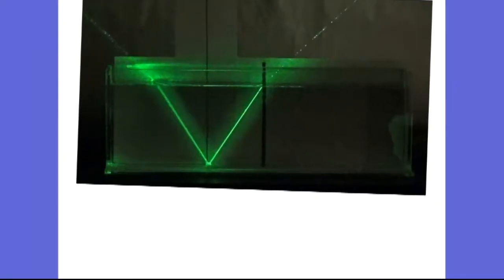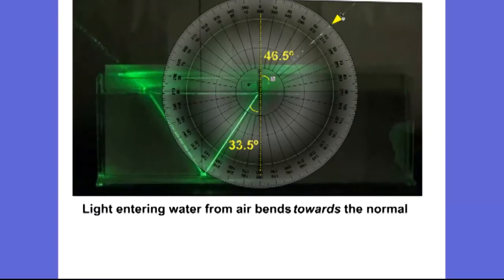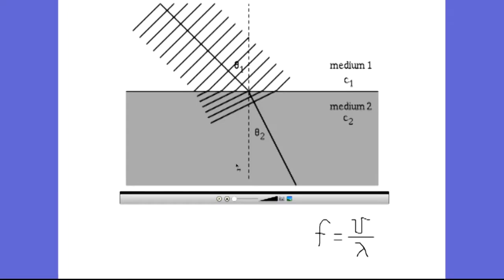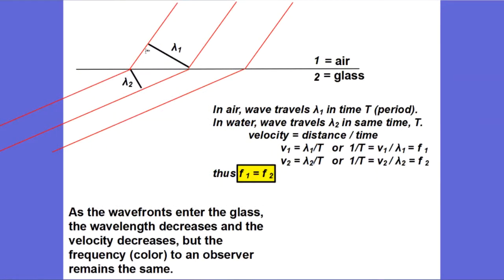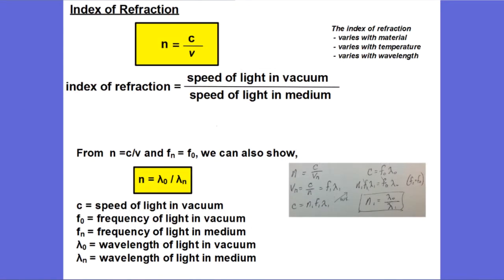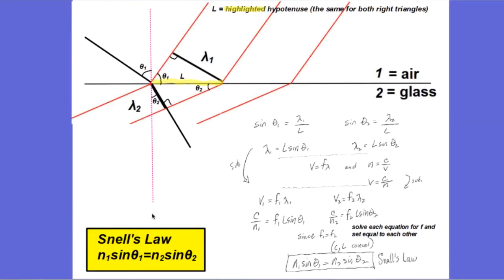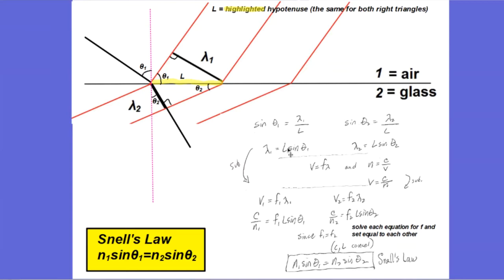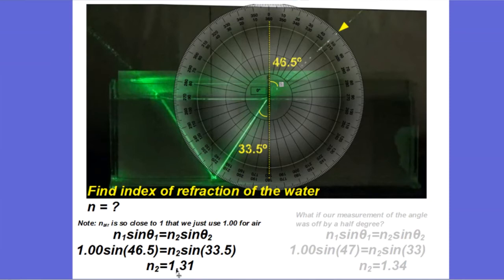15 1 Refraction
Demonstration of refraction and reflection in a water tank, and an explanation of why refraction occurs and an overview of Snell's Law.
Time Topic
0:00:00 set up described
0:00:25 scattering demonstrated
0:01:03 notations added
0:03:03 measuring the angles, bends towards normal
0:03:42 refraction animation, entering water
0:05:16 leaving water, bends away from normal
0:06:08 frequency does not change in new medium
0:07:07 index of refraction
0:08:52 Snell's Law